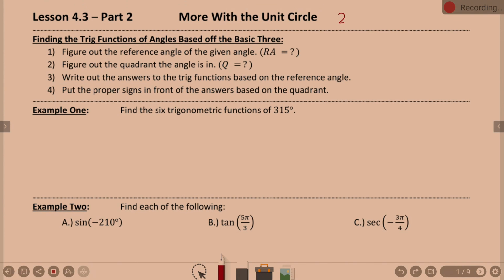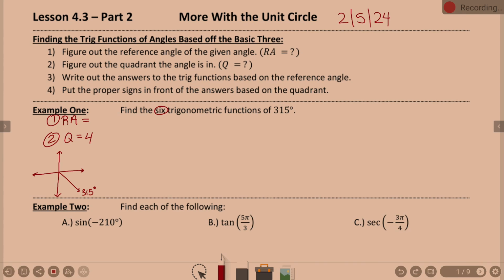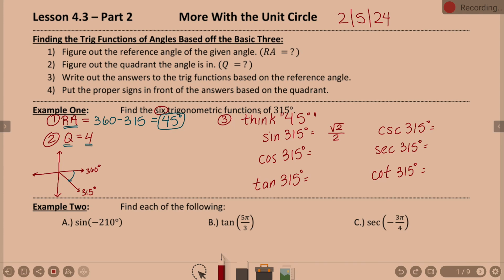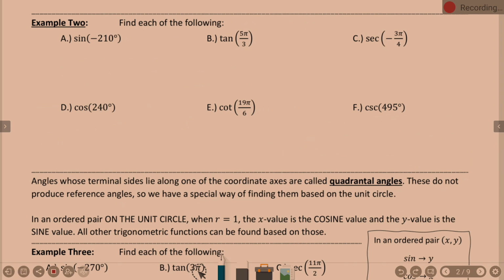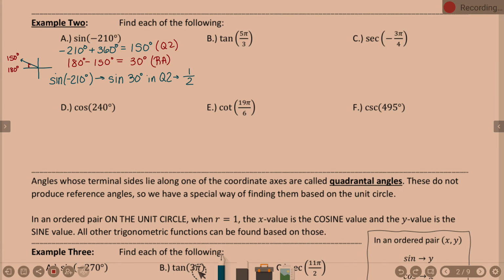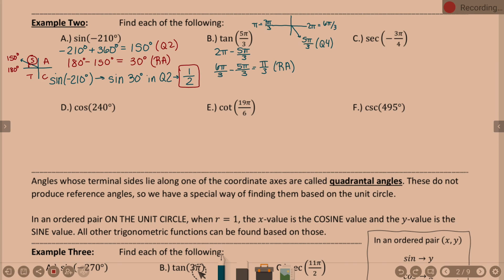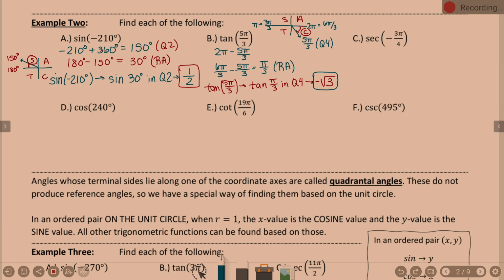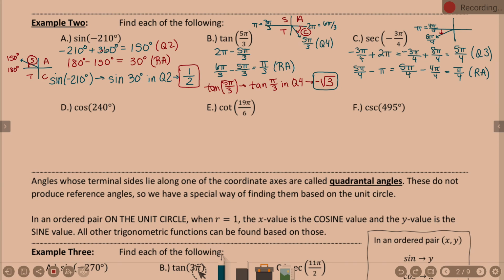PC Lesson 4 3 Part 2 Day 1